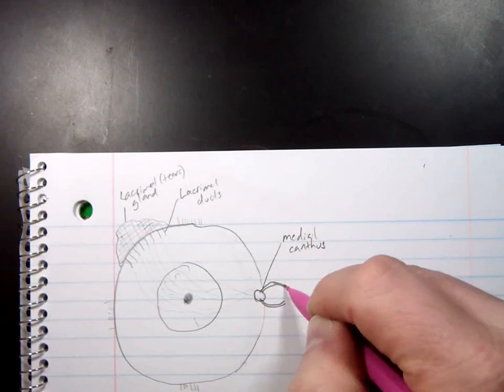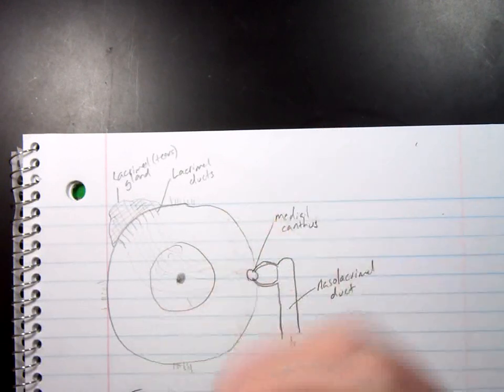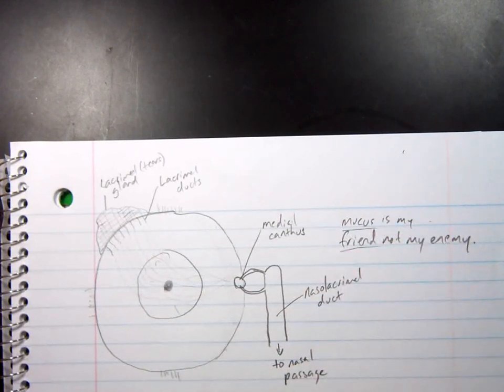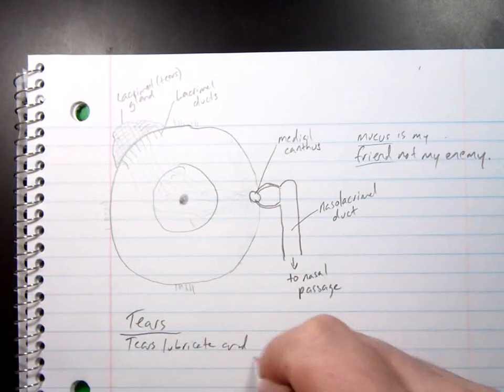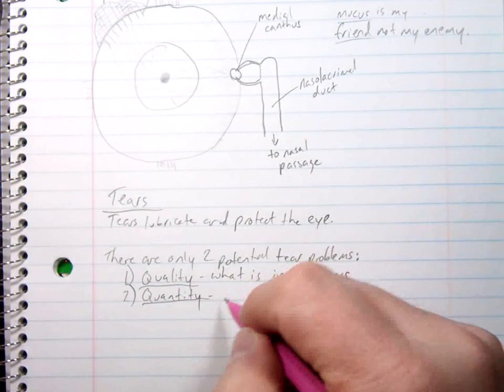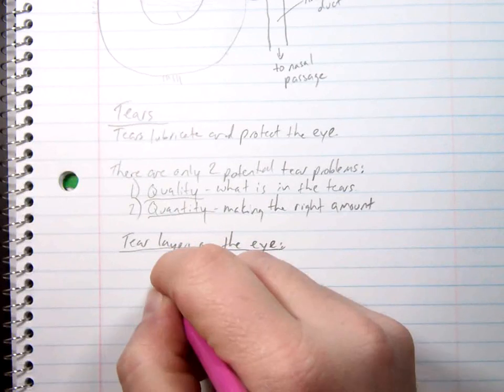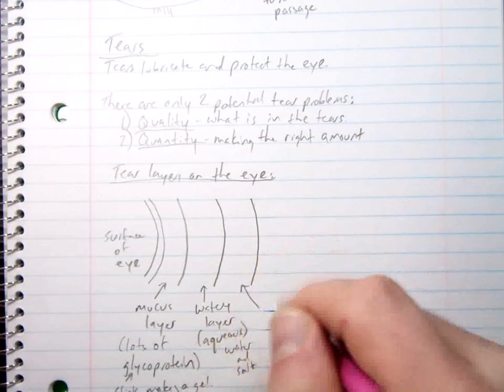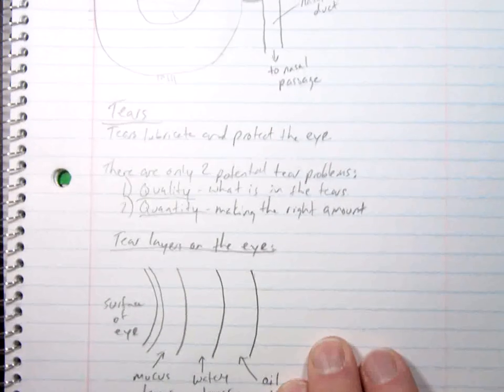Lecture 3-5 Tears and Mucus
This lecture is a brief introduction to tear production and collection in the eye as well as the role mucus plays in the body.